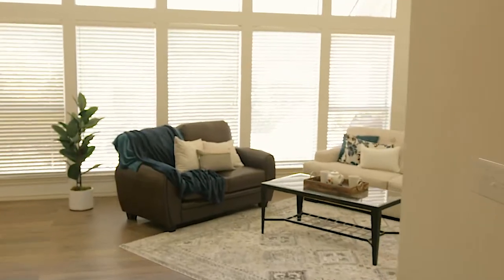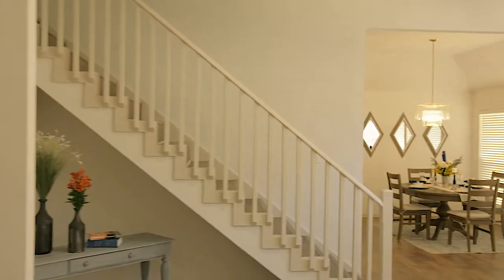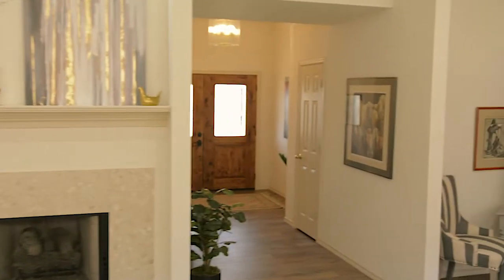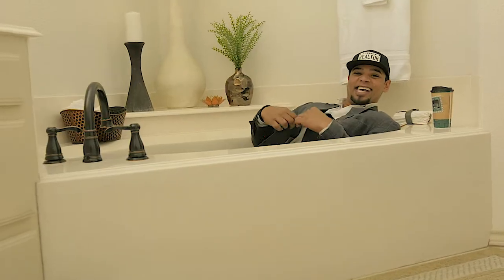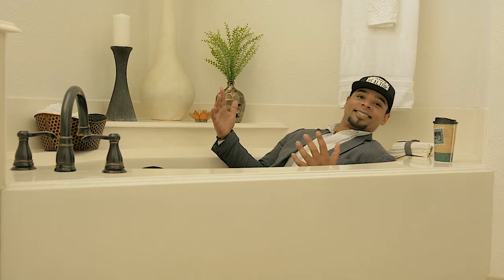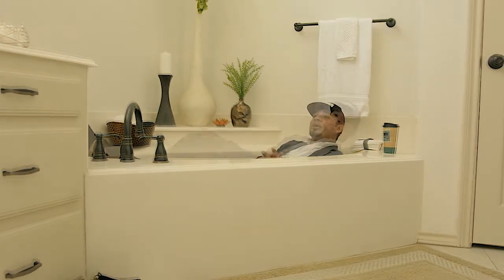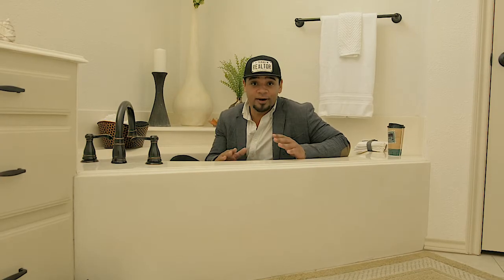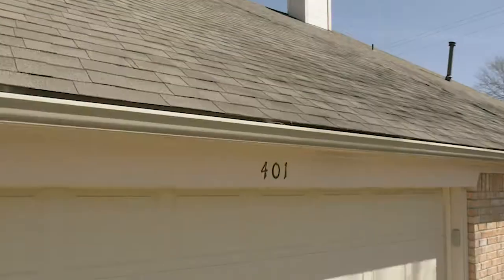401 Tolbert Ave Sherman, Tx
Text 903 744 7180 for video inquiry